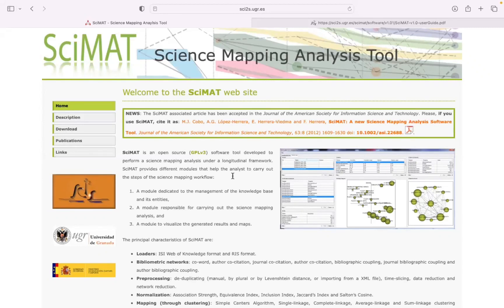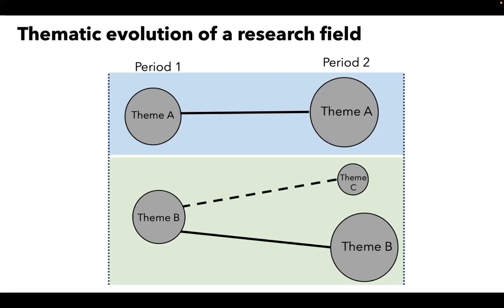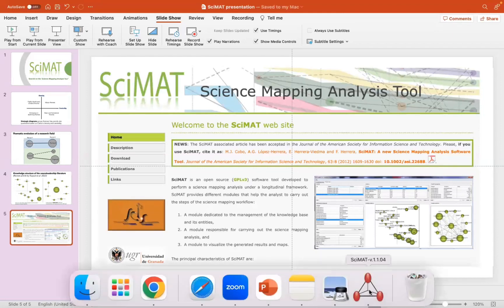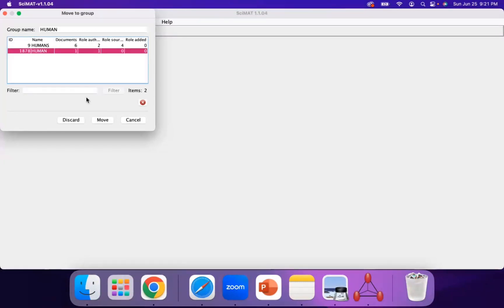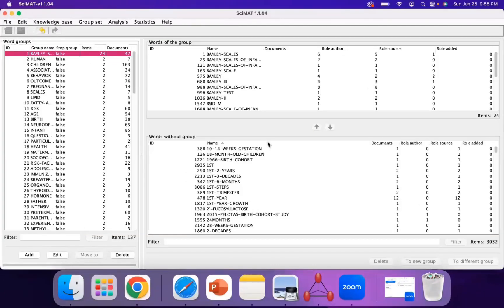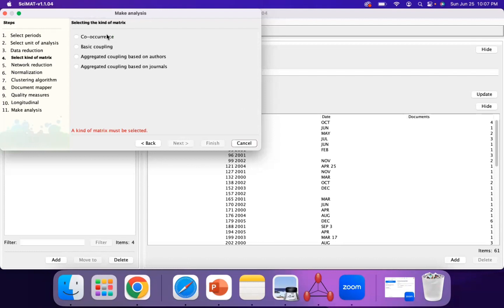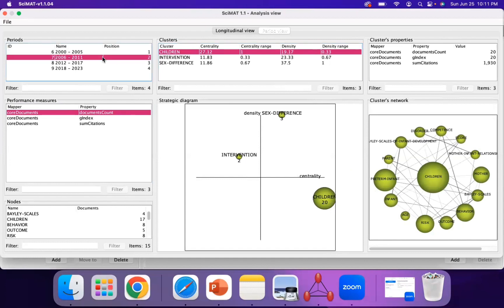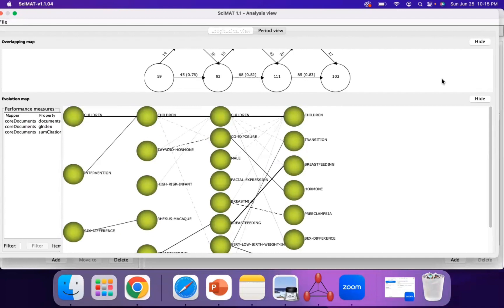Tutorial 5 SciMAT